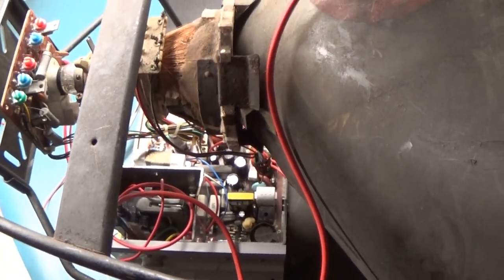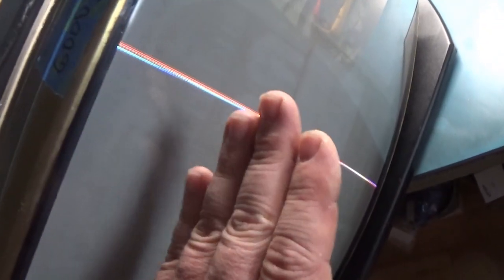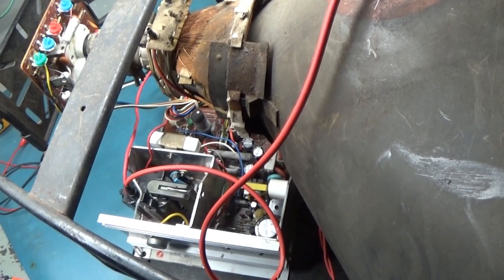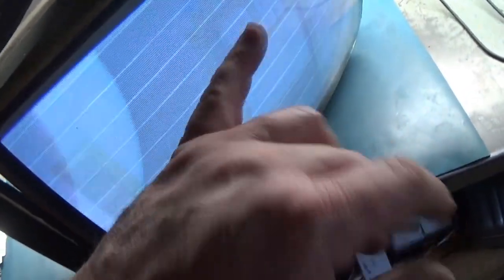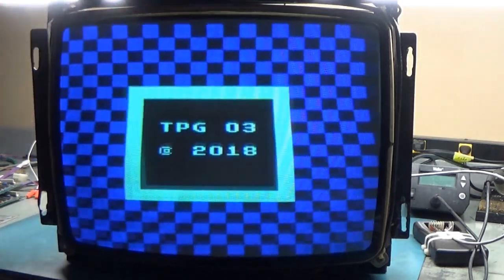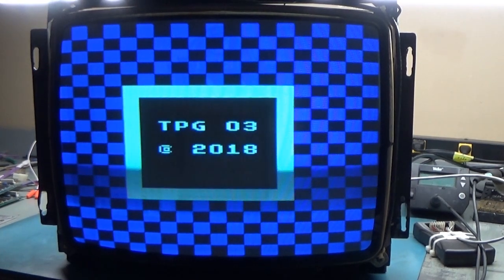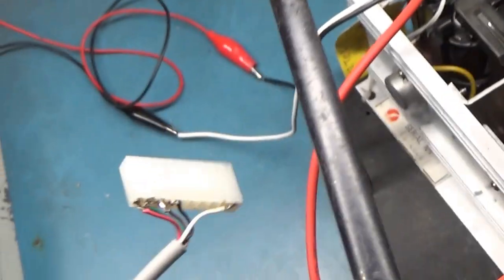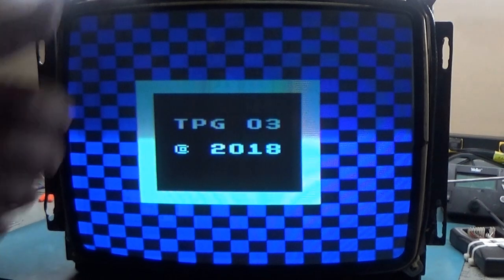19" Kortek/Imperial KT-1420A Arcade Monitor Chassis Repair - Horizontal Collapse - Cracked Board